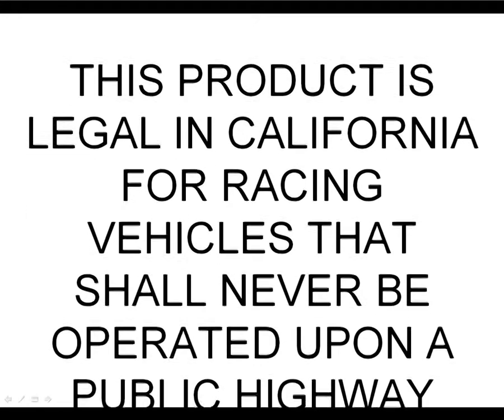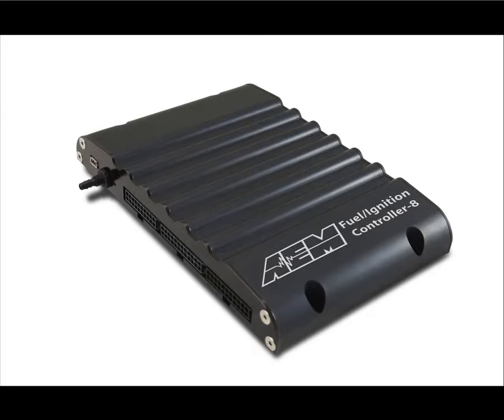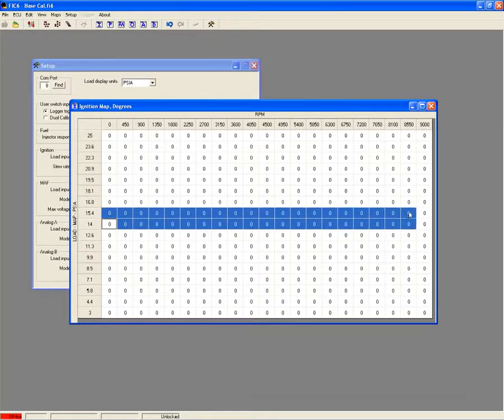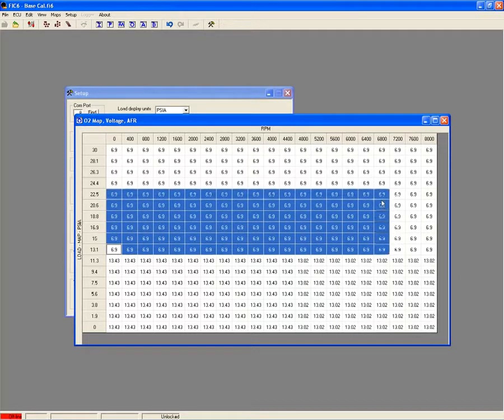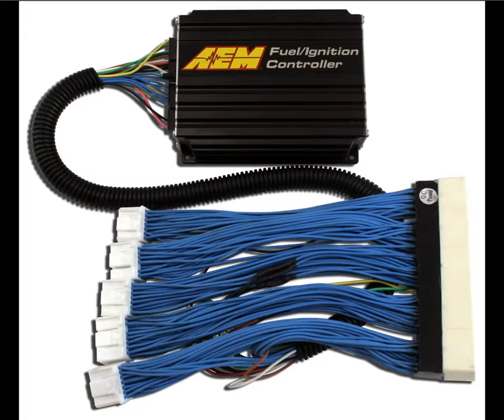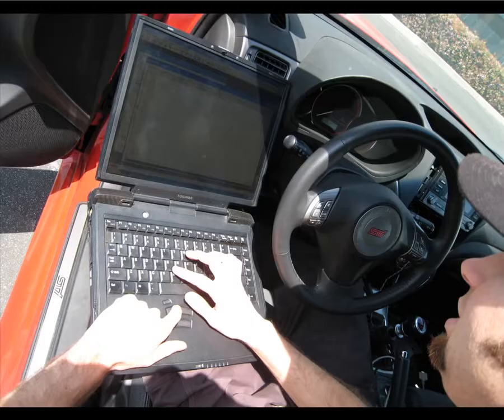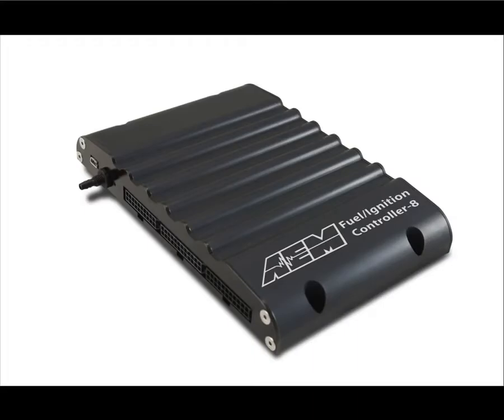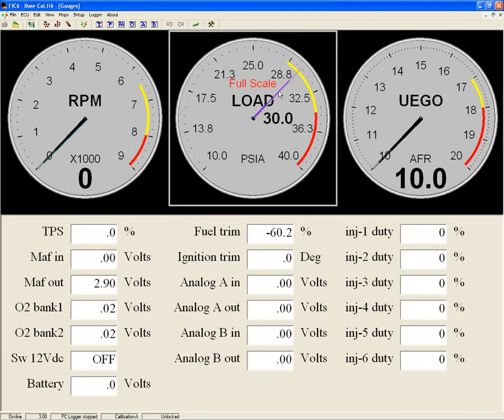F IC Overview of 10 Features of the AEM F IC